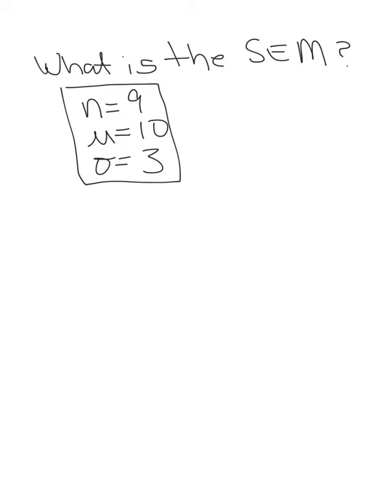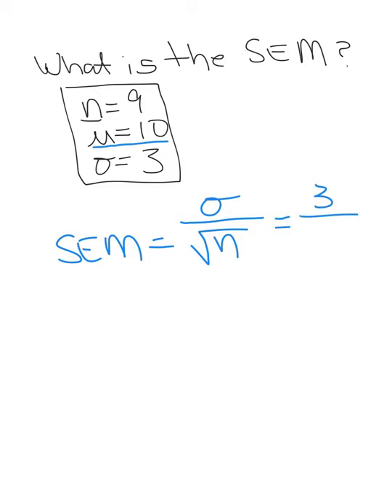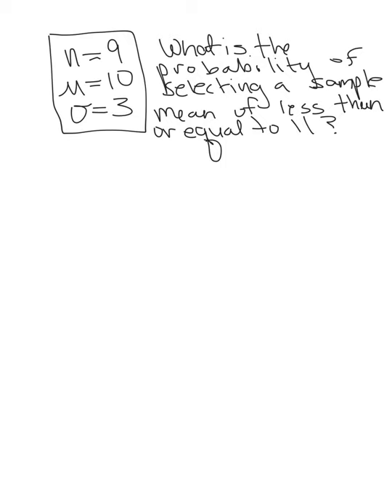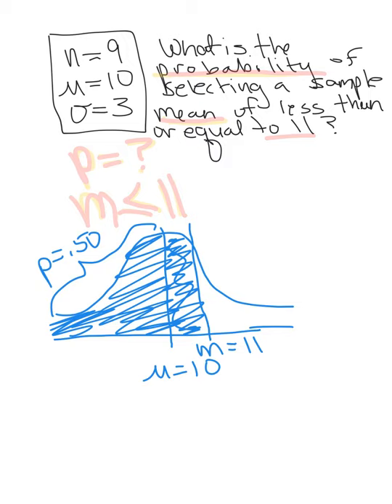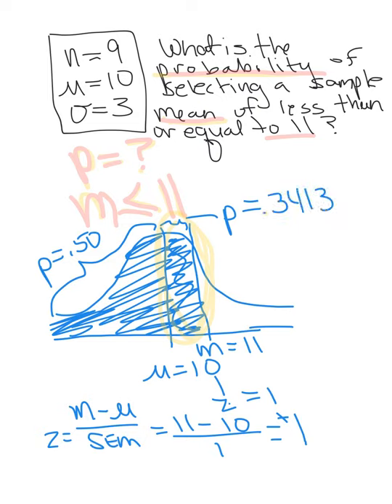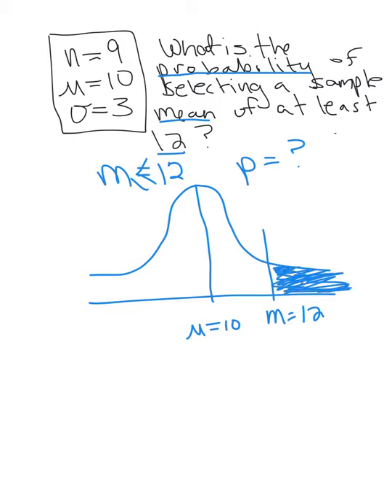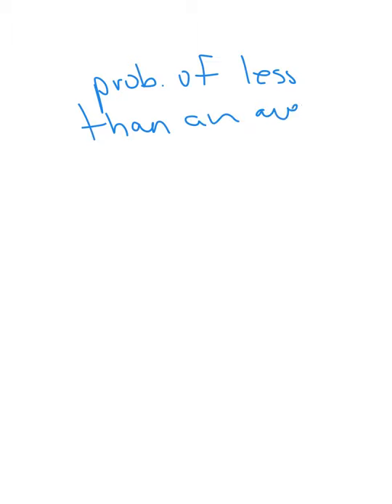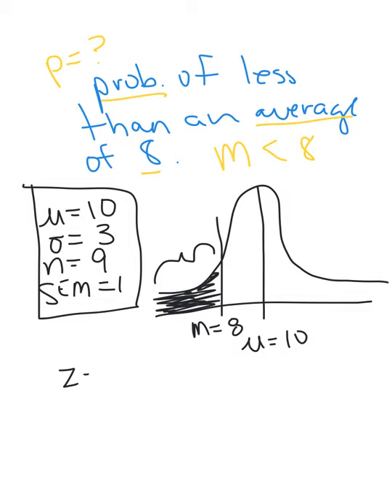Standard Error of the Mean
PSY230 SEM